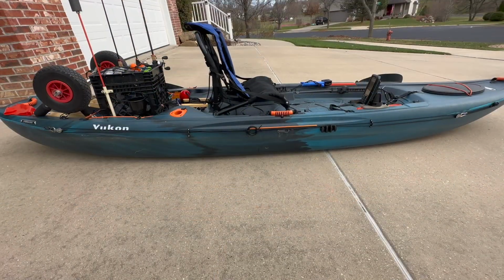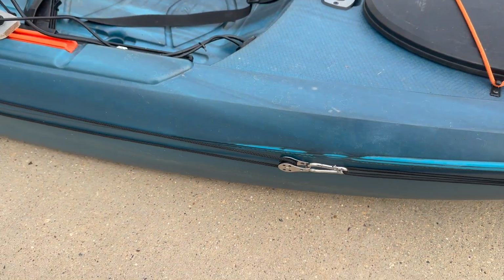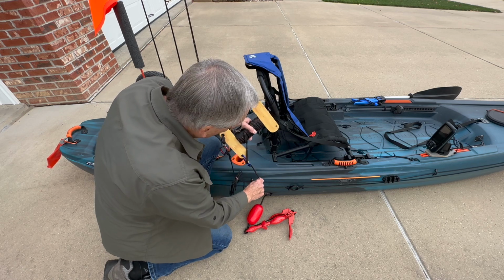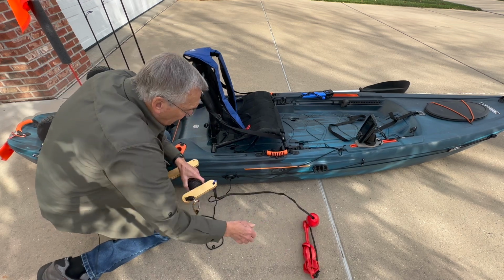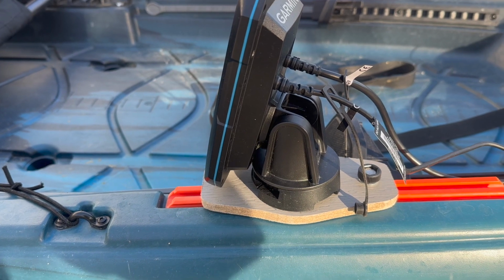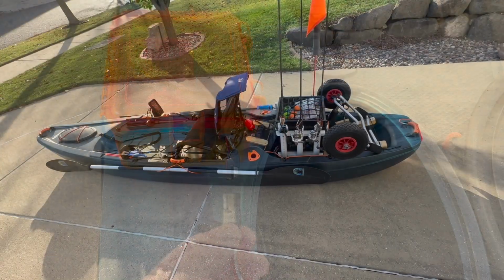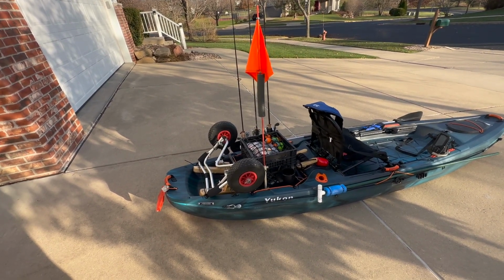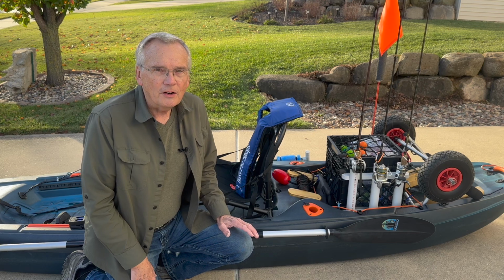Lifetime Yukon Angler 116 Upgrades and 2022 Recap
This video shows the upgrades I made to my Lifetime Yukon Angler 116 kayak in 2022 as well as a walk-around to show my full rig. I also discuss the impact these upgrades had on my fishing success in the 2022 fishing season.